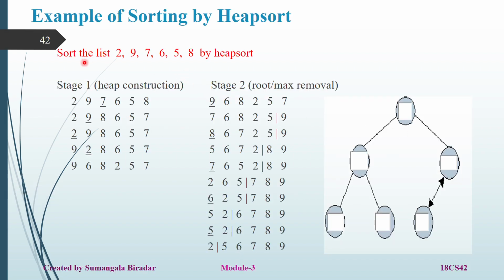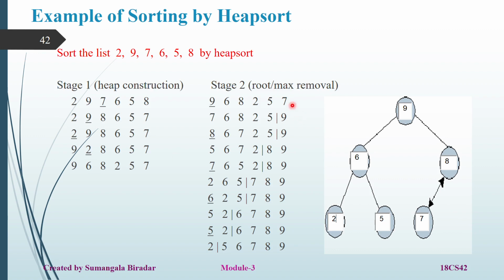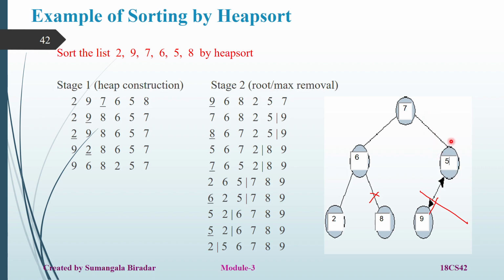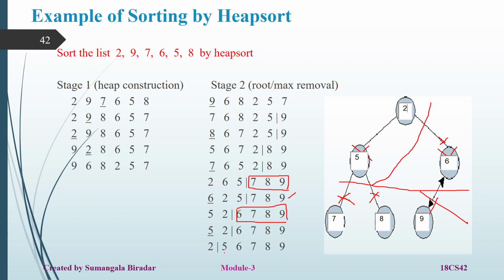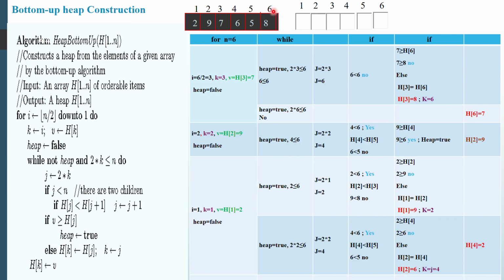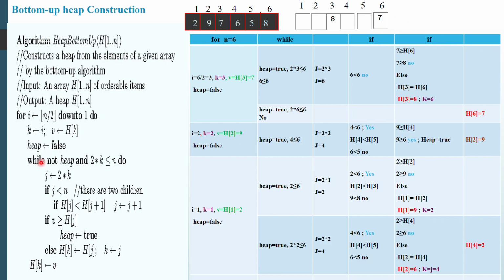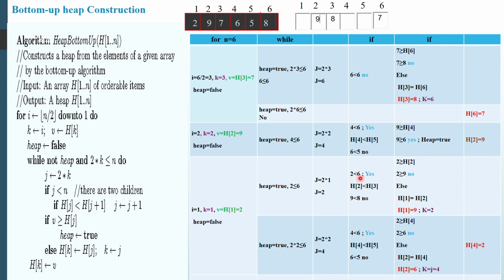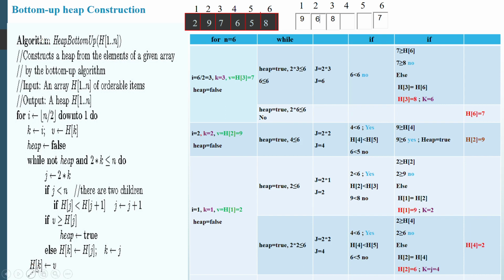Module 3 : HEAP SORT by Sumangala Biradar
Sort the input elements in increasing order with the help of Heap tree